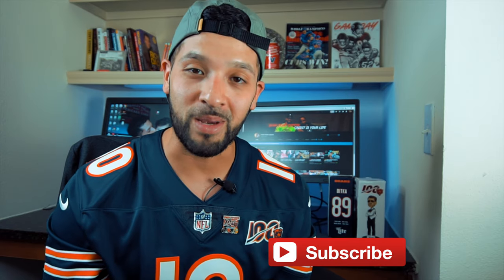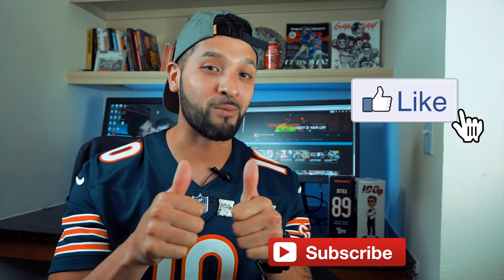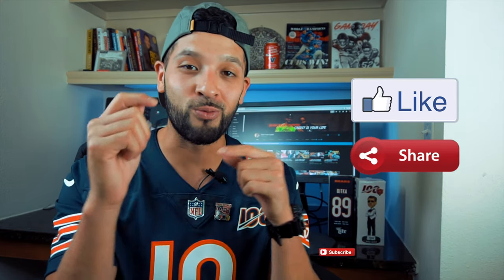AMEX AIRLINE CREDIT! || BETTER THAN NOTHING?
In this video I go over another option to redeem your Amercian Express Airline credit. as ost of you know the Gift card trick no longer works but maybe this trick is a viable option for those who may struggle to get the $100 or $200 Airline Credit.

Marriott Bonvoy Business American Express 100,000 Bonus We can both get rewarded if you're approved!